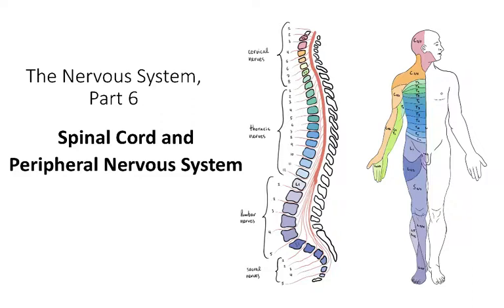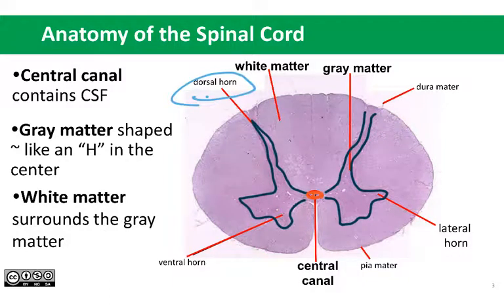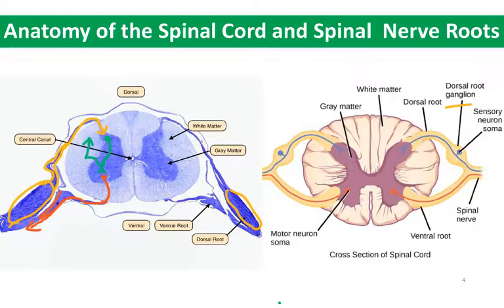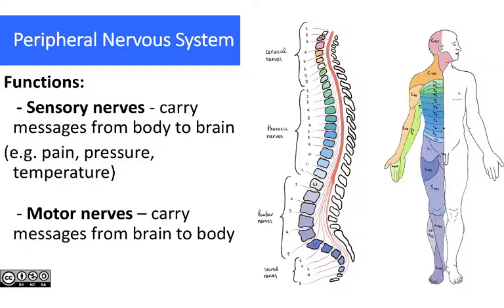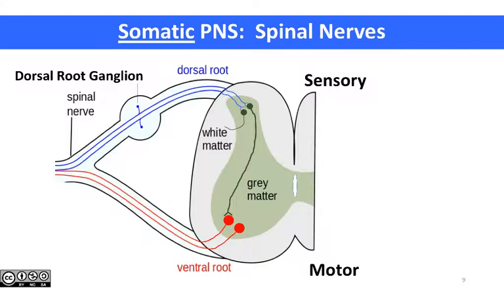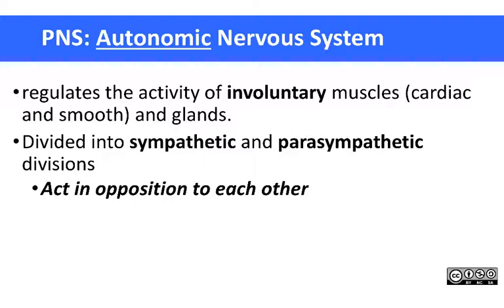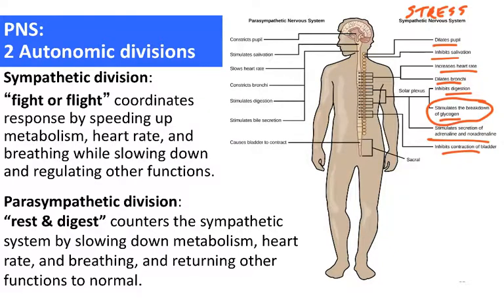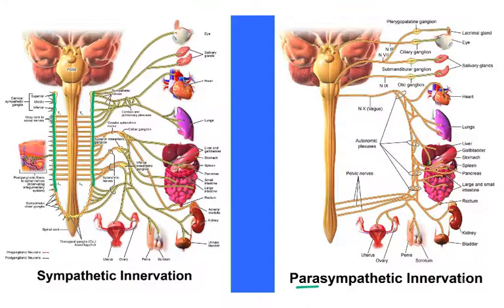Nervous System, Part 6